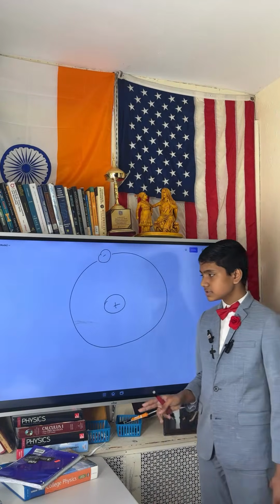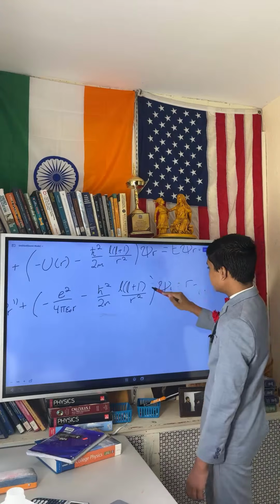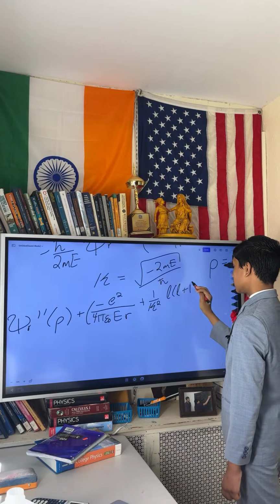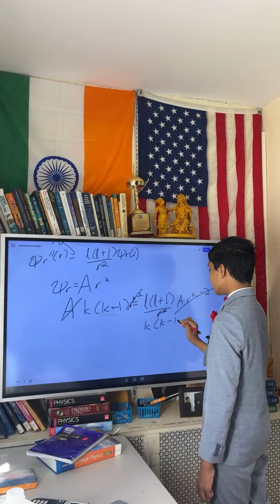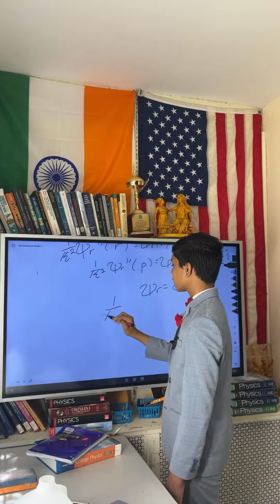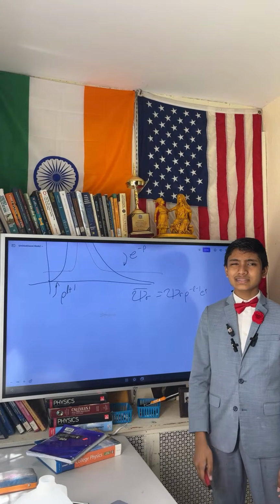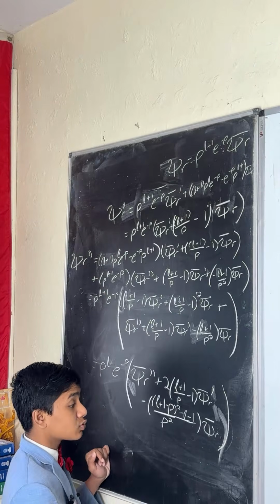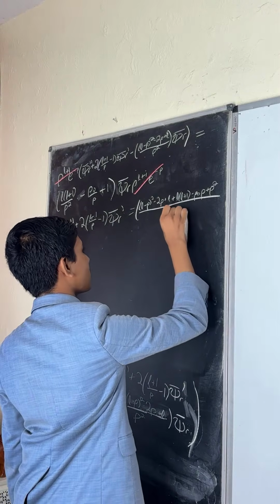Quantum Mechanics in 40 Minutes